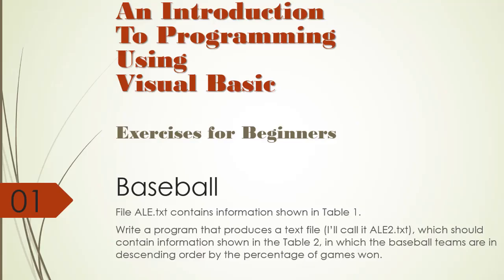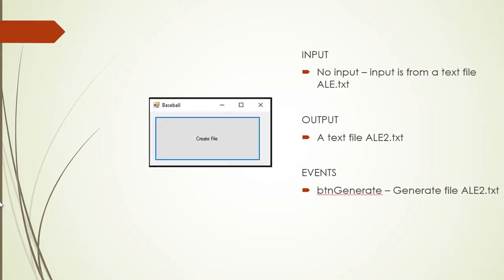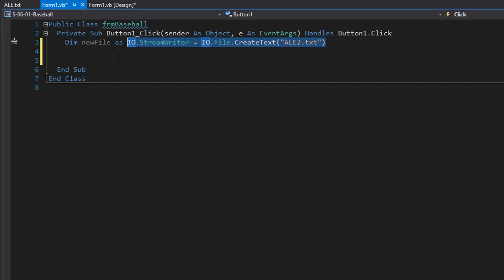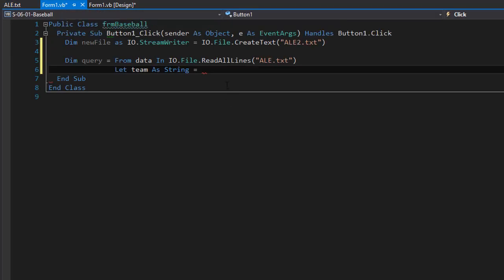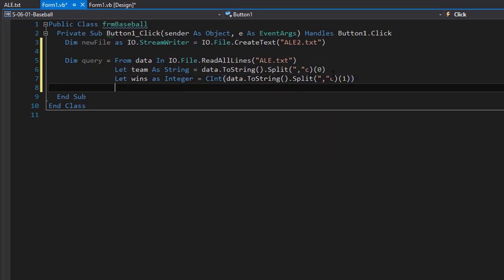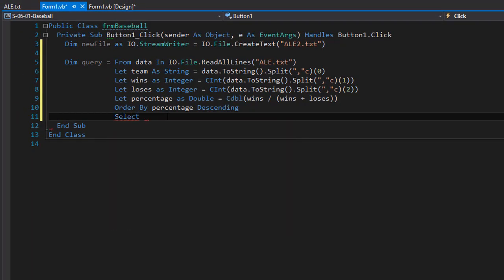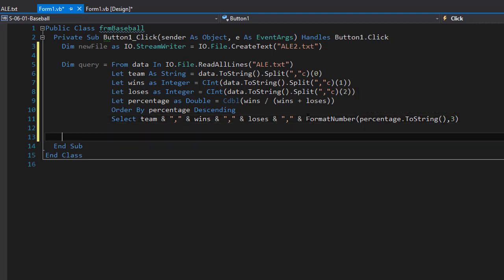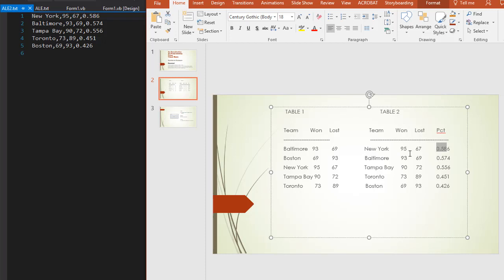Introduction To Programming Using Visual Basic - Baseball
Write a program that produces a text file (I’ll call it ALE2.txt), which should contain information shown in the Table 2, in which the baseball teams are in descending order by the percentage of games won.